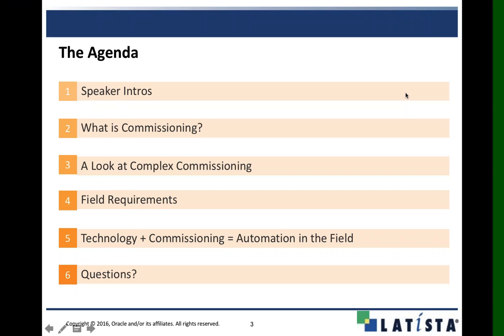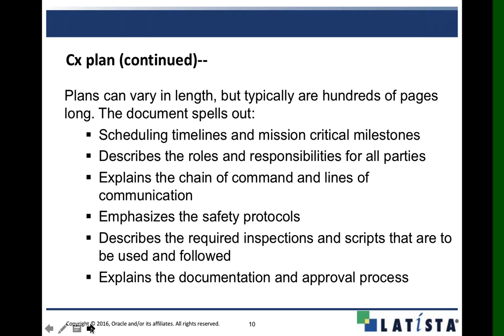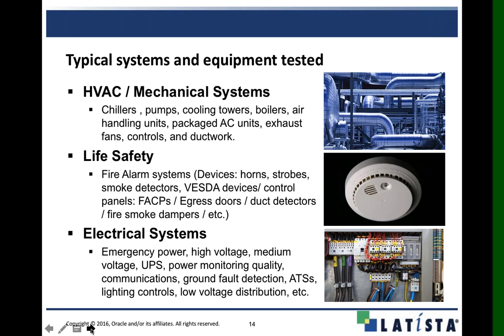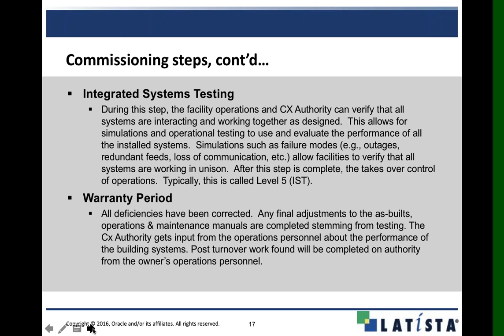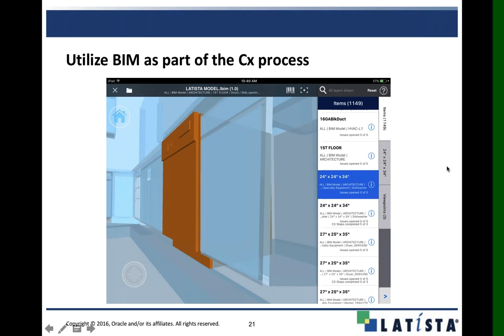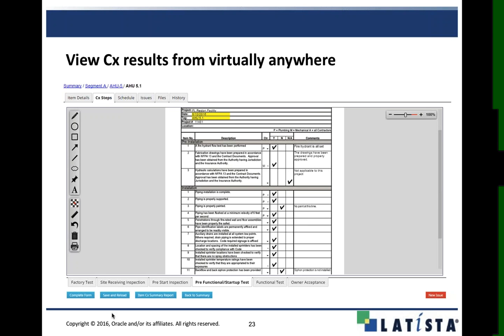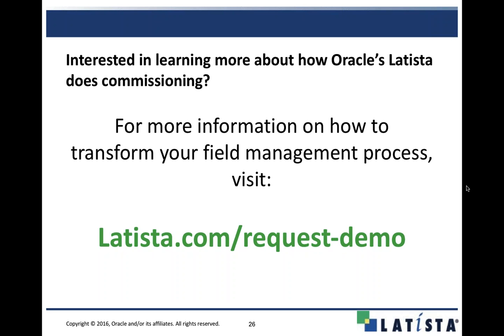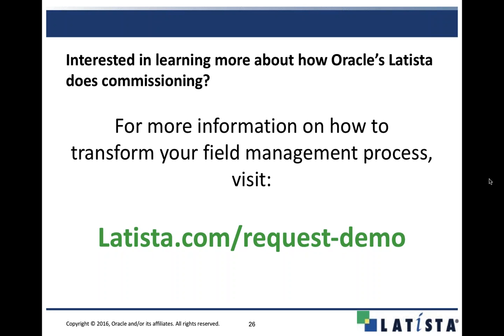Latista Webinar | Commissioning in a Complex, High Tech Building Environment